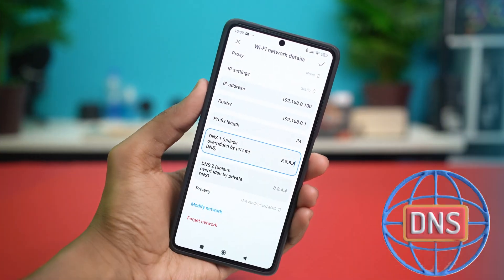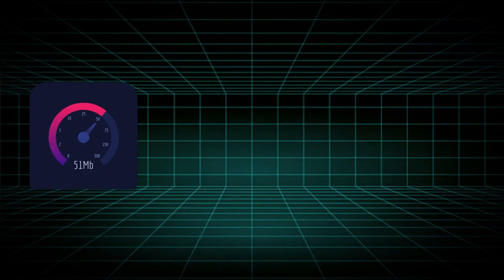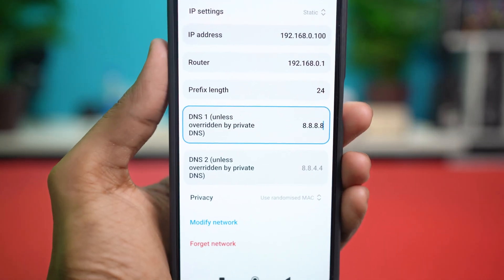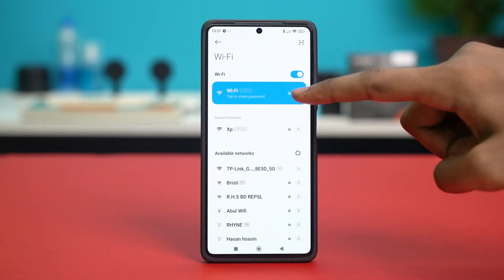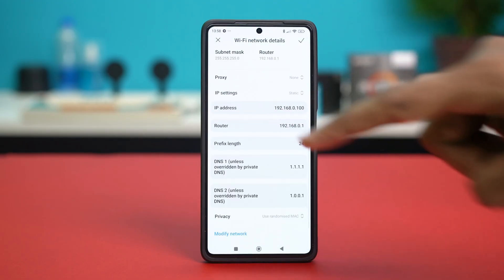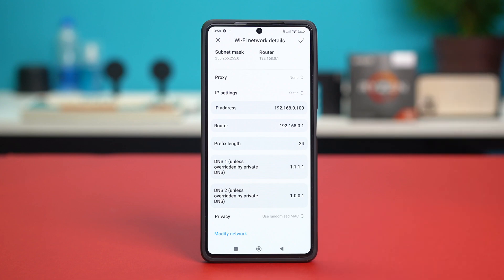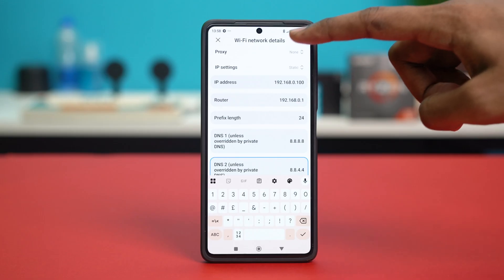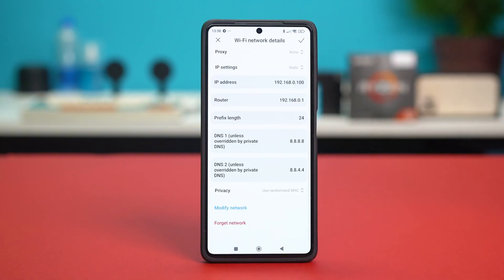How to Change DNS Settings on Xiaomi Phone | Set Custom DNS on MIUI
Want to change DNS settings on your Xiaomi phone for faster and more secure browsing? Don’t worry! In this video, I’ll show you how to set a custom DNS on any Xiaomi device, step by step. This works perfectly on MIUI and HyperOS phones including Redmi and POCO.

You’ll learn how to use private DNS, enter Google DNS or Cloudflare DNS, and improve your internet stability and speed. Whether you want better privacy or to unblock certain sites, custom DNS setup on Xiaomi will help.

Watch now to change DNS settings the right way!